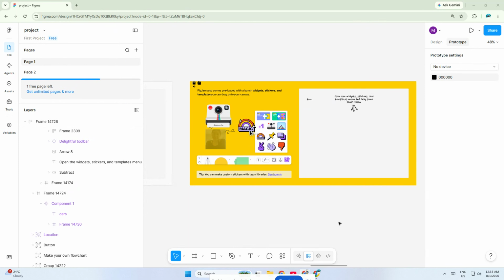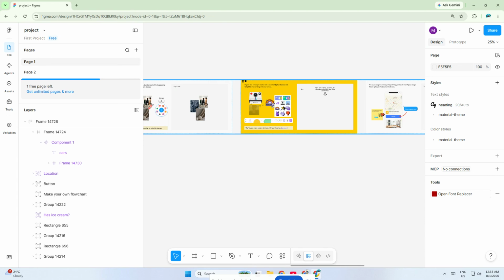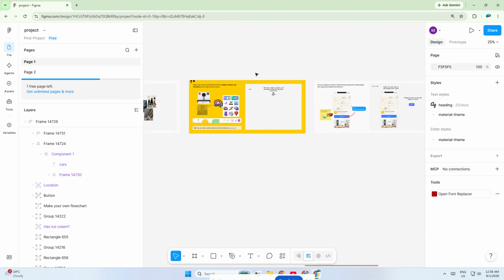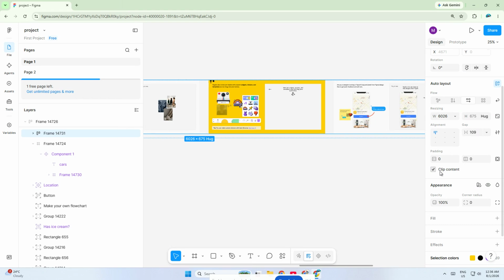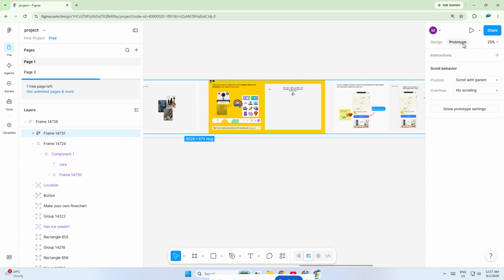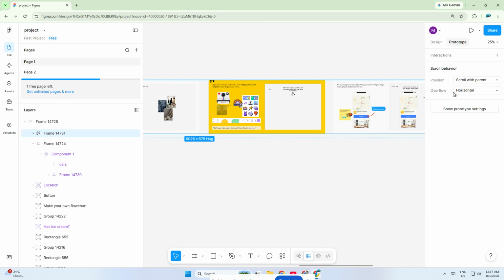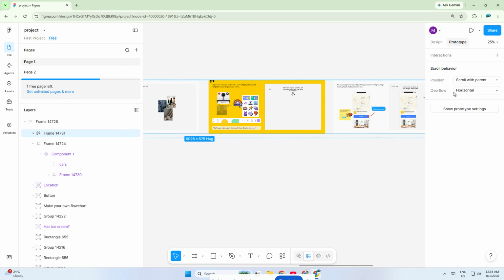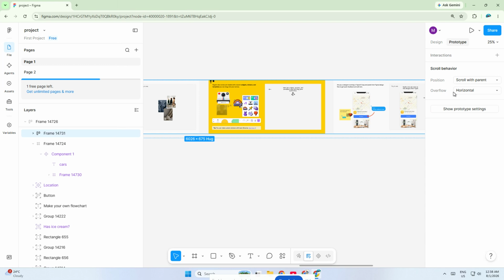How To Do Horizontal Scrolling In Figma (Easy Prototype Guide)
Learn how to create horizontal scrolling in Figma using Auto Layout, Clip content, and Prototype overflow settings. This easy tutorial shows how to build a scrollable card carousel, image row, or content section for your Figma prototypes.
Create smooth horizontal scrolling in just a few steps by grouping items, resizing the container, hiding overflow, and setting the scroll behavior correctly.

🕚Timestamps:
00:00 Introduction
00:20 Select And Group Your Items
00:50 Create A Horizontal Auto Layout Container
01:25 Resize The Scrolling Container
01:57 Enable Clip Content
02:25 Set Prototype Overflow To Horizontal
02:58 Test And Troubleshoot Scrolling
03:32 Quick Recap And Final Tips

✍️What You'll Learn In This Video:
• How To Create Horizontal Scrolling In Figma
• How To Use Auto Layout For Scrollable Content
• How To Arrange Cards In A Horizontal Row
• How To Resize A Figma Container For Overflow
• How To Enable Clip Content In Figma
• How To Set Horizontal Overflow In Prototype Mode
• How To Create A Scrollable Card Carousel
• How To Fix Horizontal Scrolling Issues In Figma

💡Pro Tips:
• Keep all scrollable items inside one horizontal Auto Layout frame.
• Make the parent frame narrower than the complete row to create overflow.
• Enable Clip content so hidden cards do not spill outside the container.
• Use consistent card widths and spacing for a cleaner carousel layout.
• Preview the prototype to test scrolling instead of relying only on the design canvas.
• Confirm that Overflow is set to Horizontal whenever the scroll interaction is not working.
• Use horizontal scrolling for cards, galleries, categories, testimonials, and product sections.